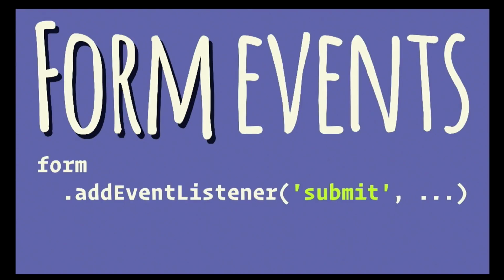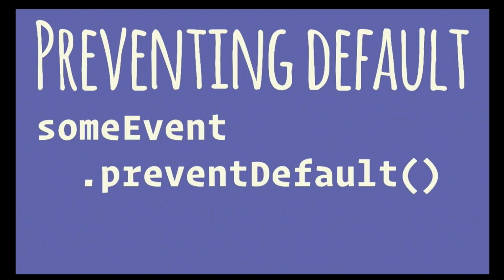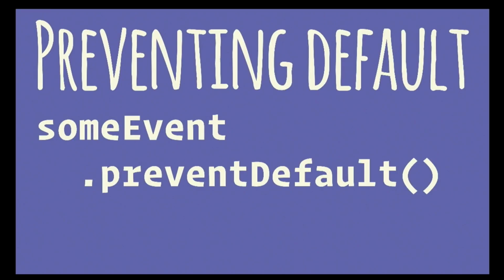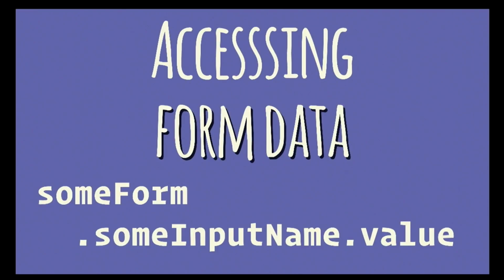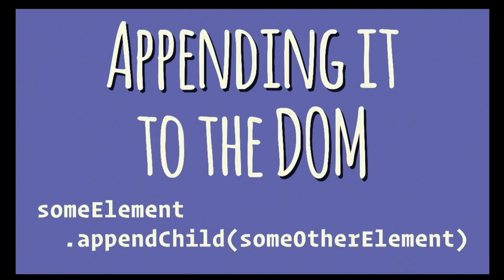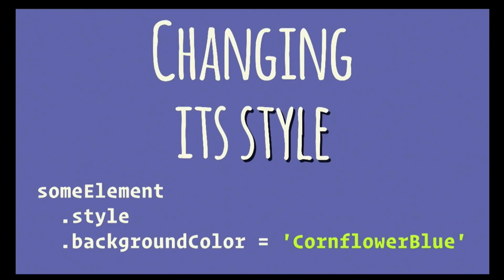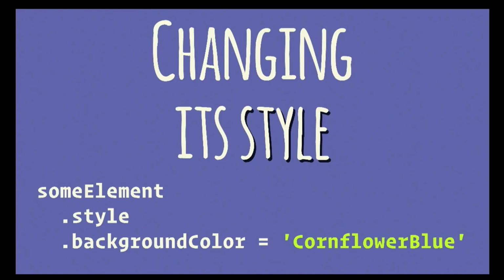Day 3 - Morning, part 1: Review - XTBC 2018 Session 2